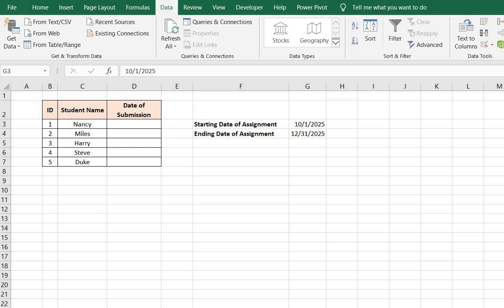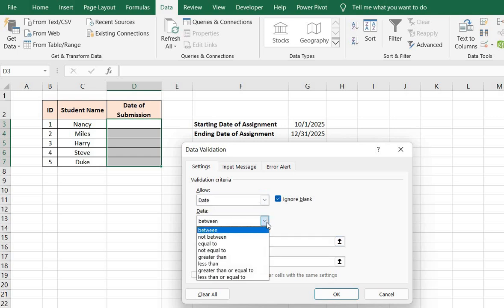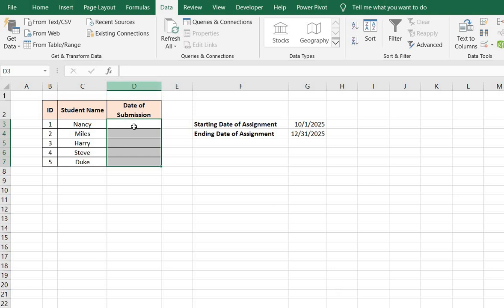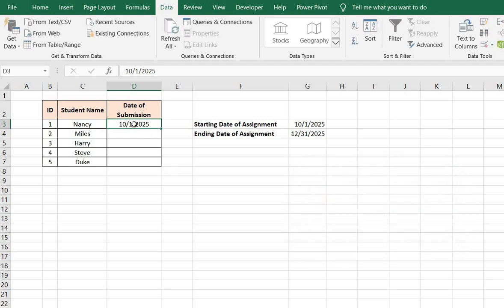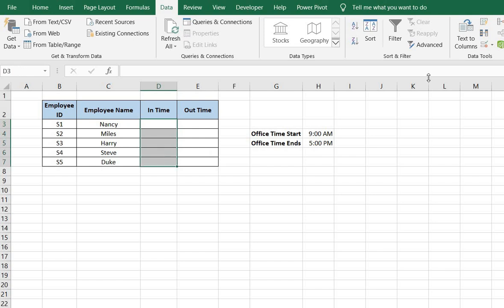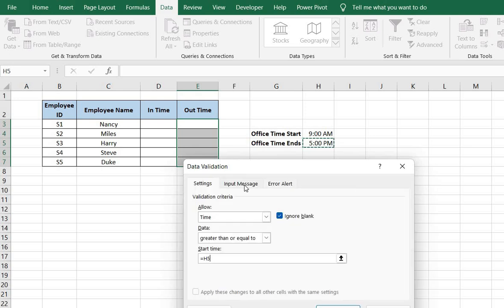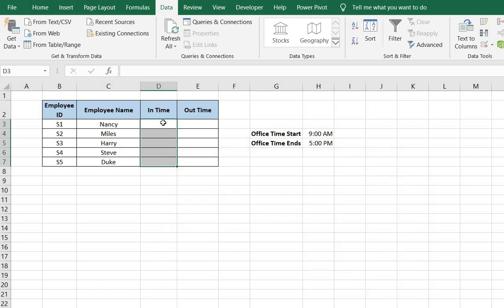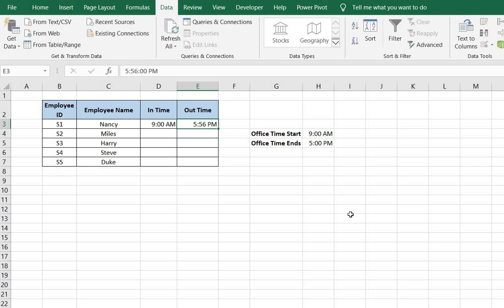Data Validation | Using Date & Time Option | LEARNEXCEL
Hello Excel Learners!

Today I will discuss a highly used data entry style for restricting the entry for unnecessary entries. The technique is Data Validation. Simple put, using Data Validation you can create a list or select a certain range of input which will be the only options available to input as data.

Follow along and you'll find how useful data validation in daily excel usage for collecting data from different persons.